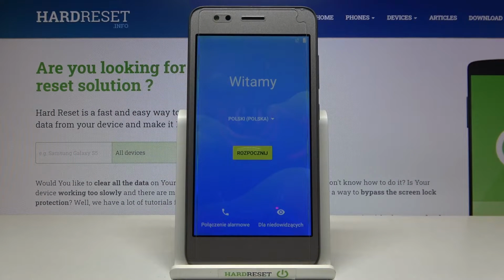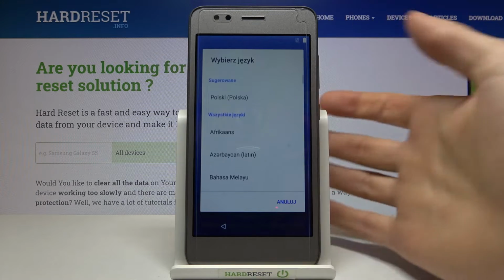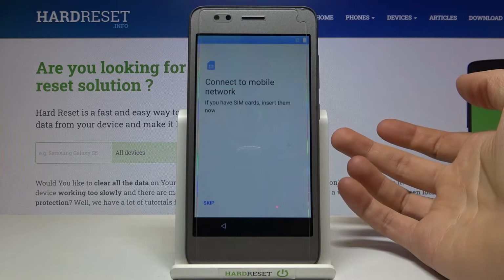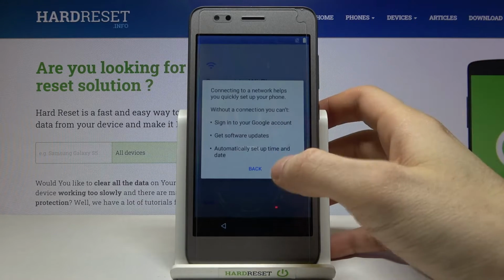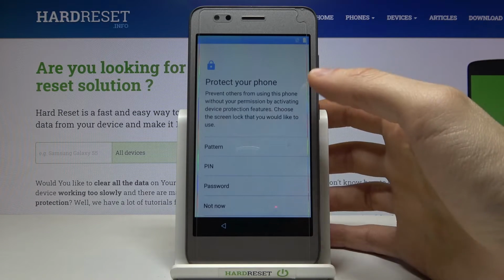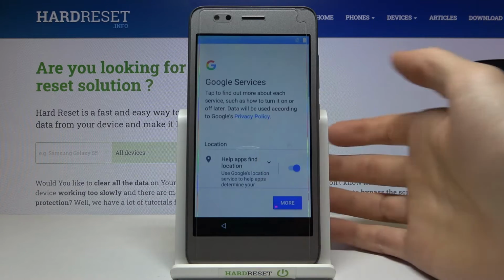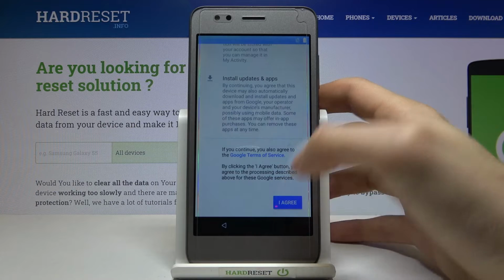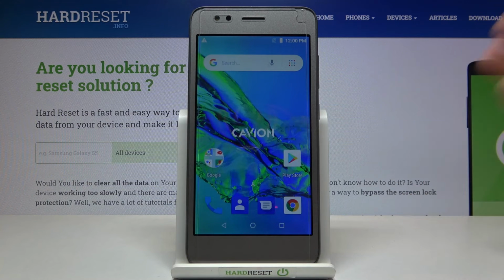How to Set Up CAVION Base 5.0 – Configuration Process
Learn more info about CAVION Base 5.0:
If you’re wondering how to set up your CAVION Base 5.0, then here we are coming with help! In this tutorial we’d like to share with you how easily you can go through whole activation and configuration process. Thanks to this you’ll be to choose language successfully, connect to Wi-Fi or add Google account. So let’s follow all shown steps and successfully set up your CAVION Base 5.0.

How to configure CAVION Base 5.0? How to activate CAVION Base 5.0? How to set up CAVION Base 5.0? How to accomplish the initialization process CAVION Base 5.0? How to initialize CAVION Base 5.0?